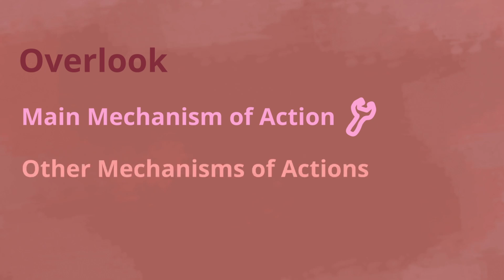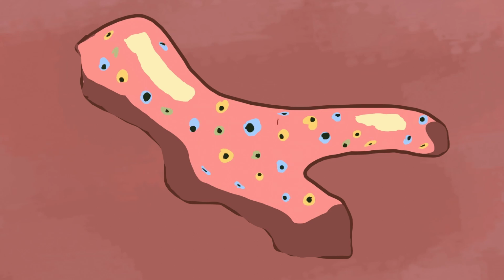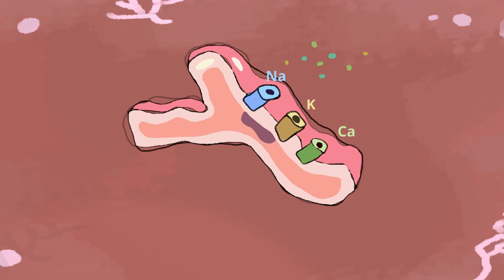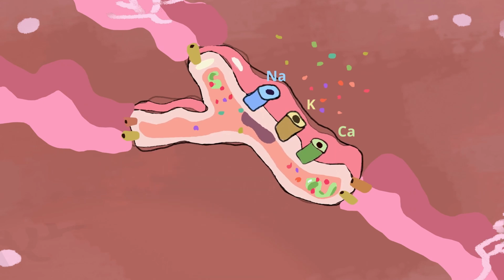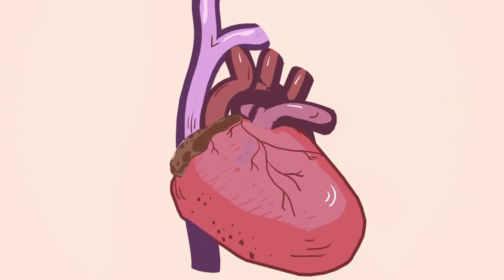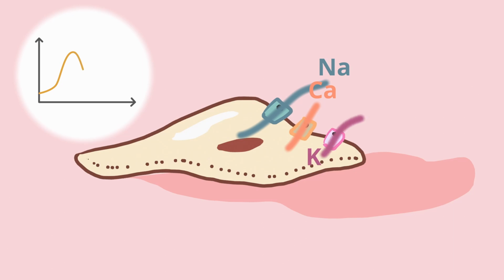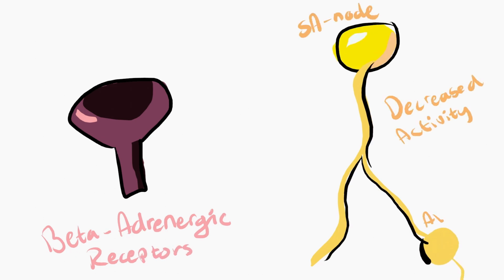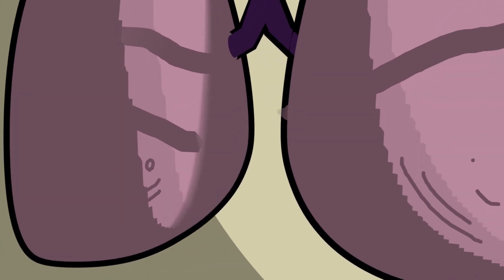Amiodarone Mechanism of Action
This video explains how amiodarone works as an antiarrhythmic drug. We cover its main mechanism of blocking potassium channels, as well as its effects on beta-adrenergic receptors and the AV node. The video also highlights important side effects and organ toxicities linked to amiodarone use.